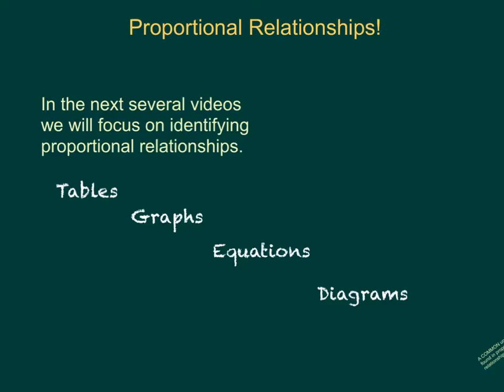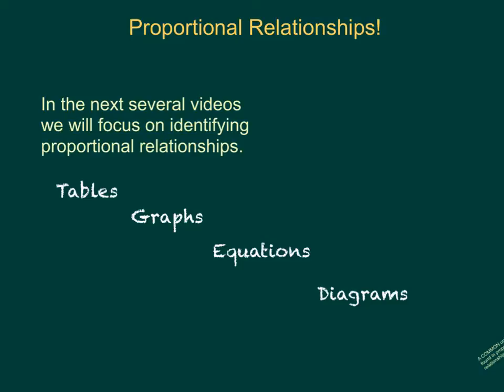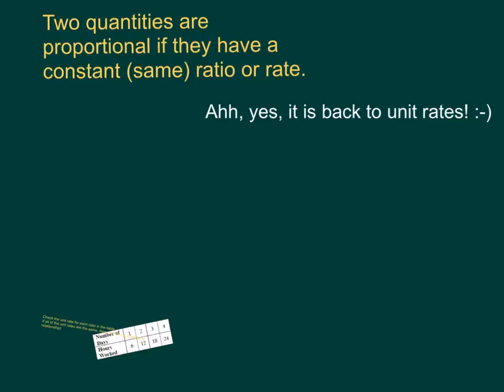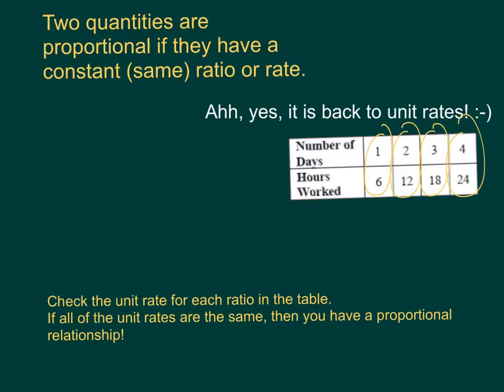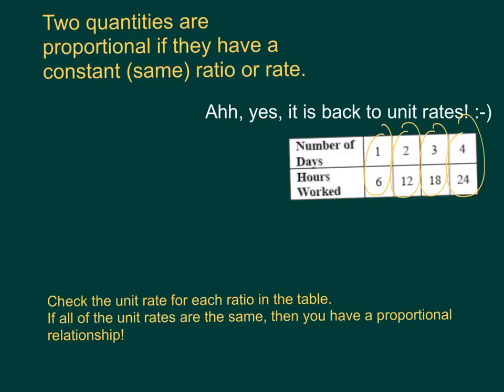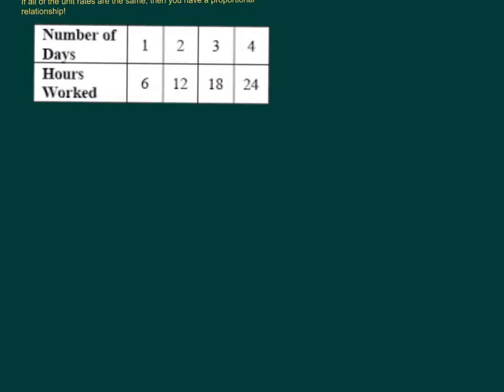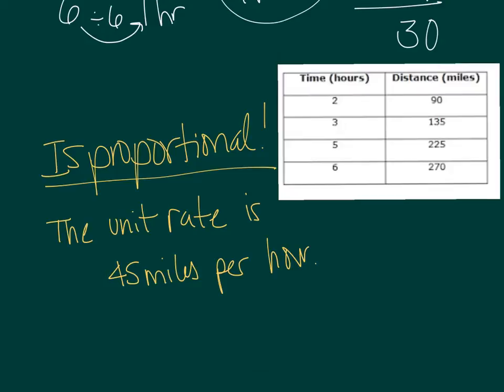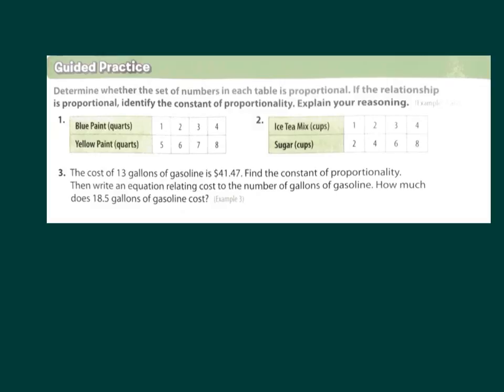Proportional Relationships in Tables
Video notes for identifying whether a table has a proportional relationship or not.